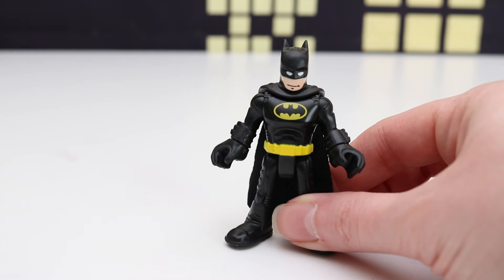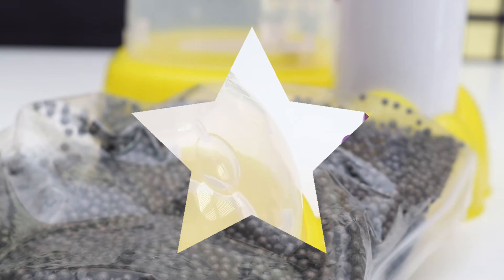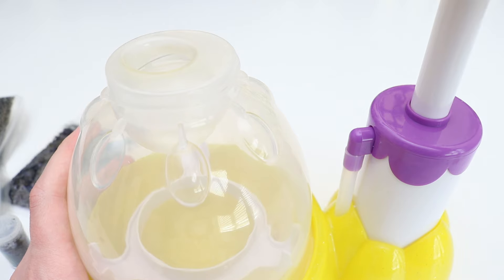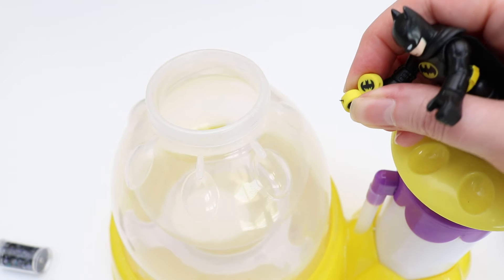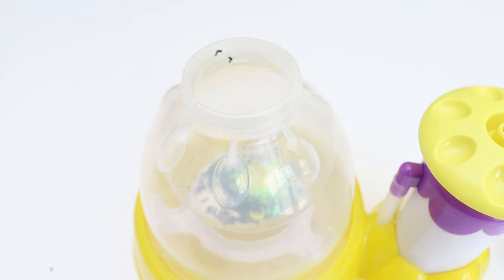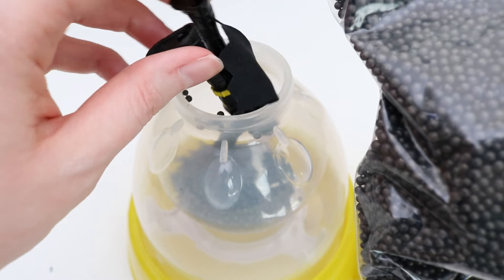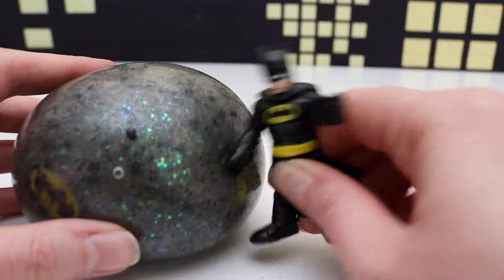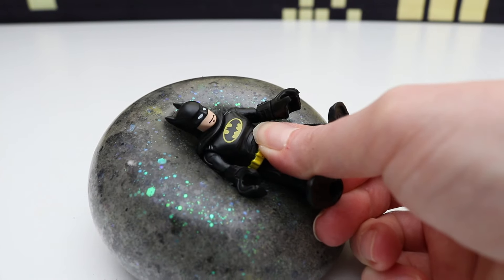Batman Makes A Superhero Squishy | Creative Fun For Kids